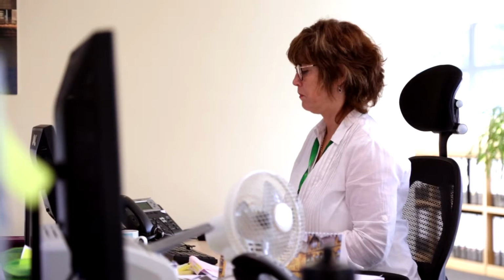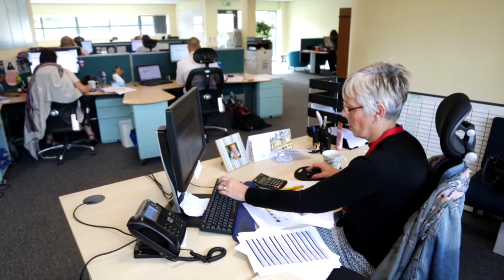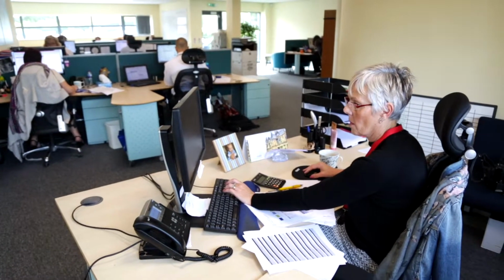i-Clean Systems - Best Practice Benchmarking Cleaning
i-Clean is the unique best practice benchmarking process that offers fully integrated modules of activity to support the cleaning function within any type of organisation. Whether you use a contracted service or an in-house team, we can help them implement industry accepted best practice procedures to improve standards and reduce costs.